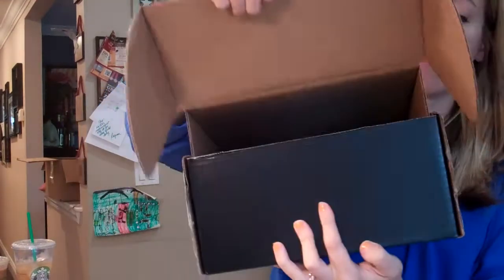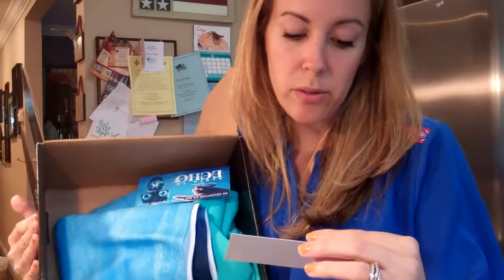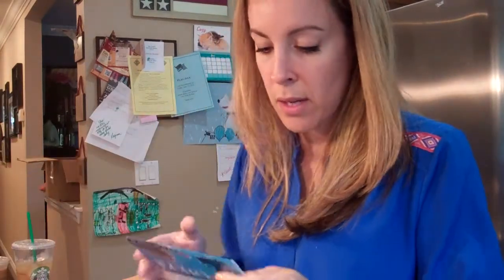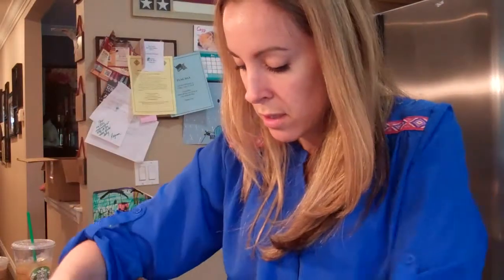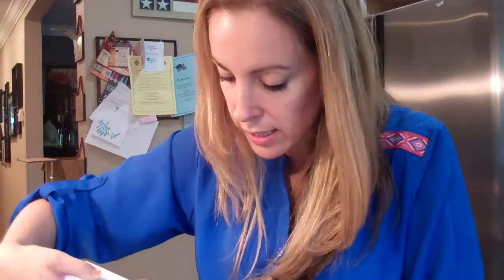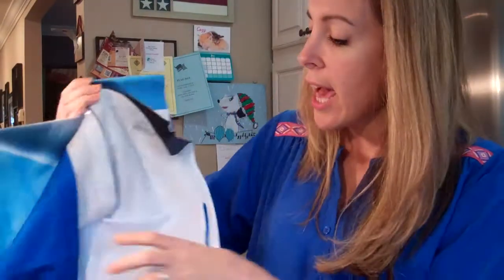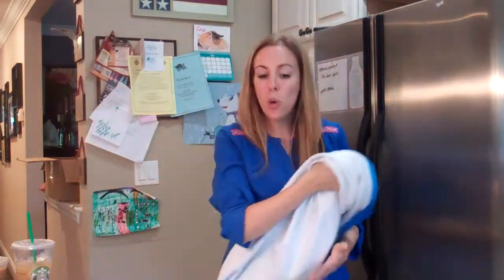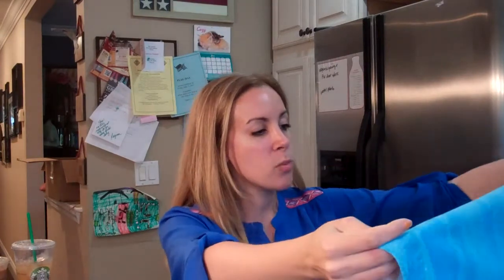What's In The Box? Blogger Series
What's In The Box?